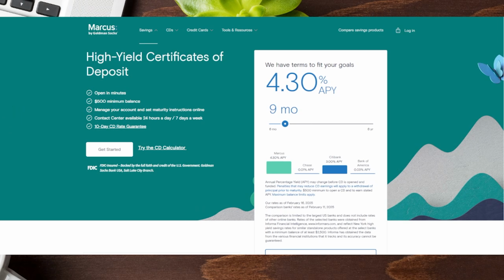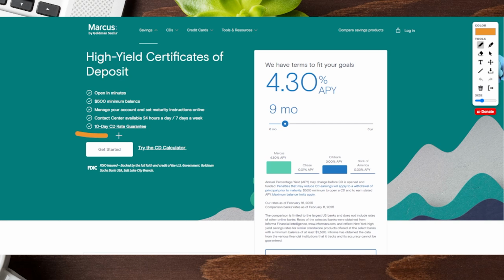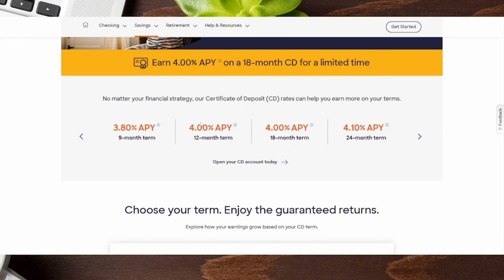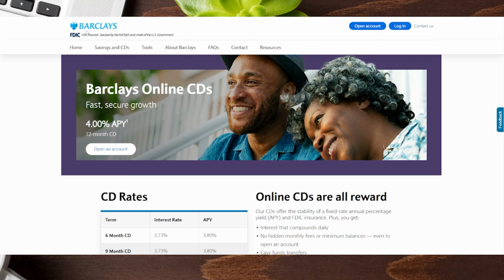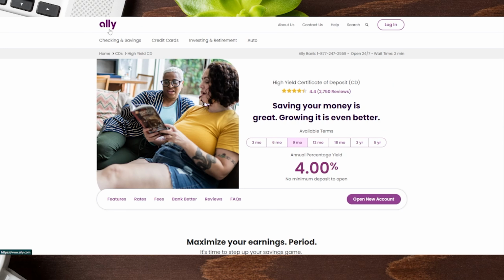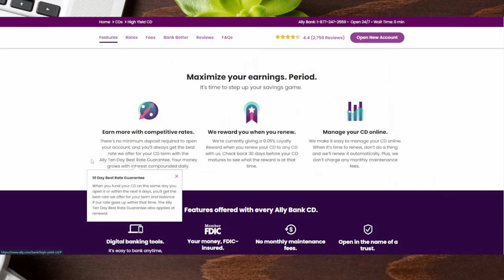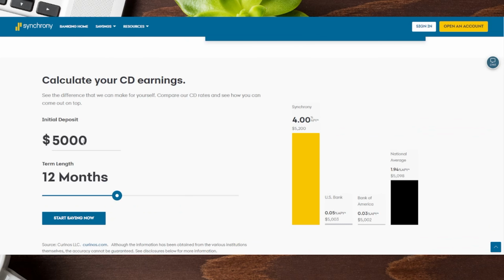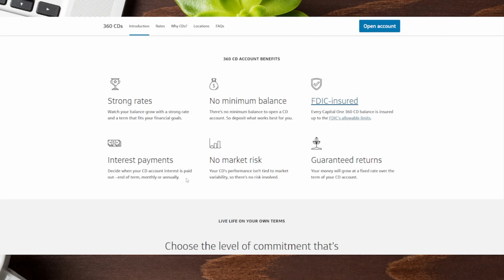Best CD Rates for 2026 | 4.35% APY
👉 Best CD rates
This list isn't in any particular order